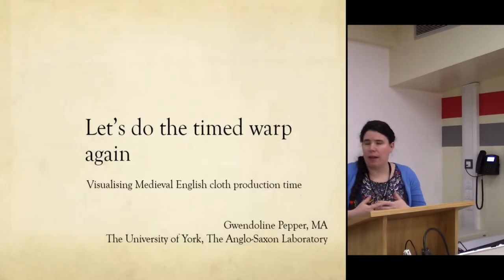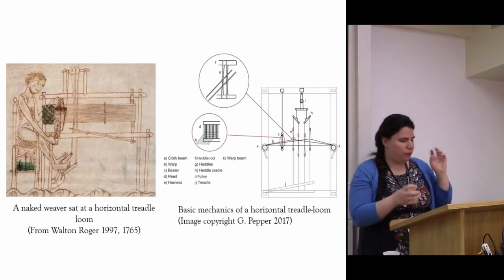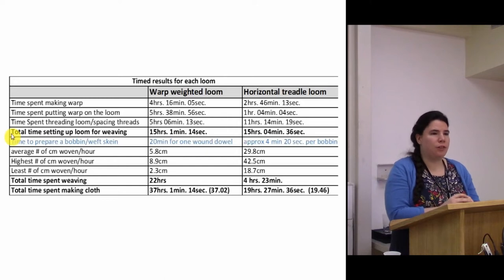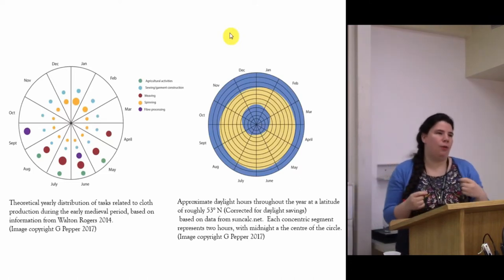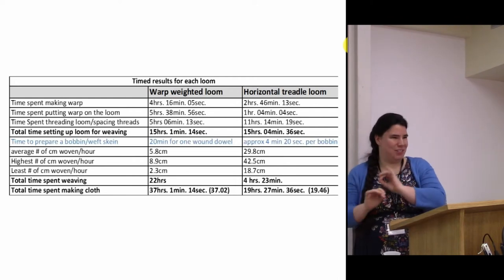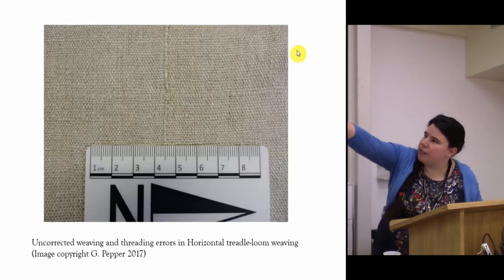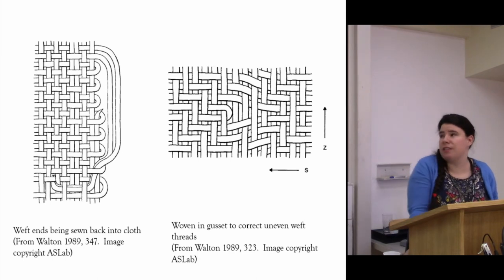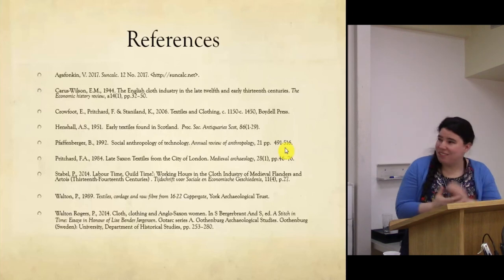Let’s do the Timed-warp Again: Visualising Medieval cloth production time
Experimental archaeology plays an important role in understanding the time it takes to produce crafted objects. This paper will take the approach of examining production time in relation to artefacts, based on findings from an experiment exploring Medieval textile production. This experiment was designed to interpret the impact of technology on production time during the weaving process, and illuminated possibilities for interrogating the way in which time is reflected in crafted objects. The cloth produced during this experiment is itself a visual (and tactile) representation of the time put into producing it. Experimental and observational exploration of craft practices can lead to an understanding of how an object reflects the processes of its maker and the dichotomy of visible time saved, versus invisible time spent while manufacturing an object. The implications of production time in the study of artefacts are significant, as time put into labour often reflects larger social and economic factors. The possibilities for this area of study will be discussed using the aforementioned experiment as a case study.

Gwendoline Pepper (University of York)